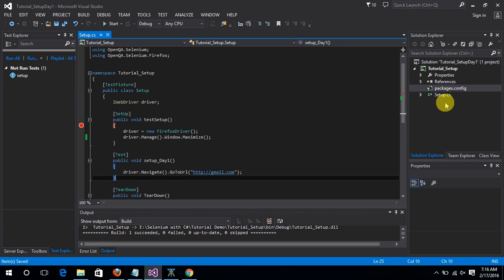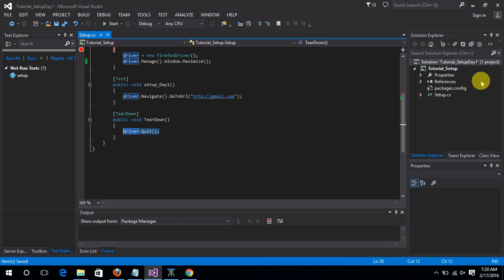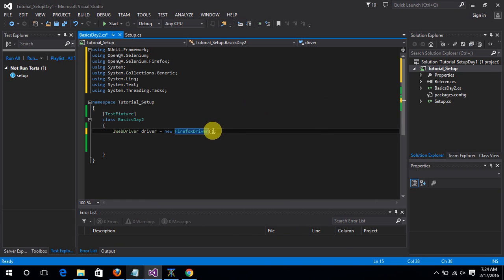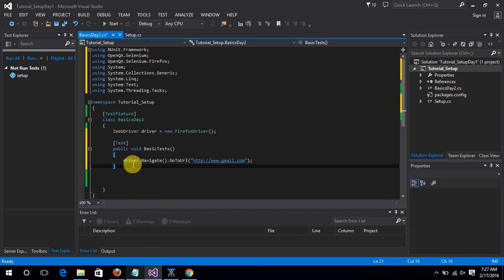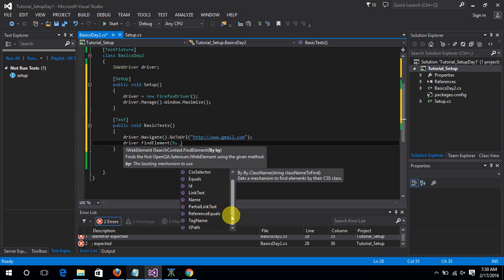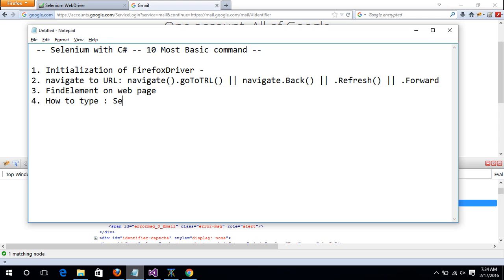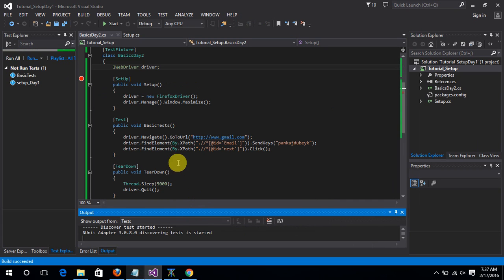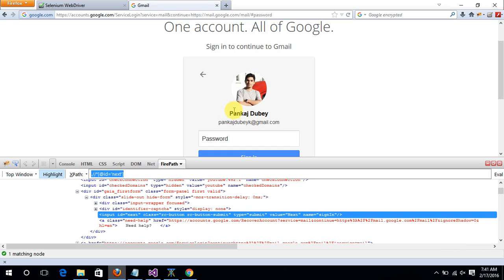Selenium with C# - Introduction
This video explains that how to use most basic commands of selenium and that will eventually help you you to get the basics of selenium, C# and NUnit